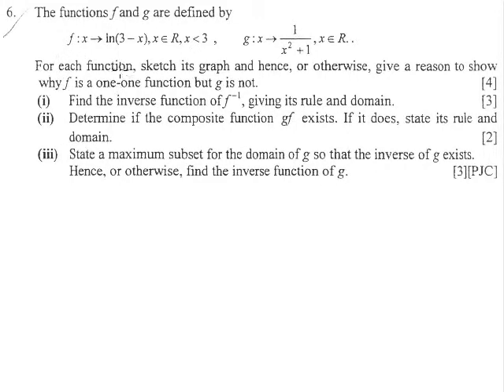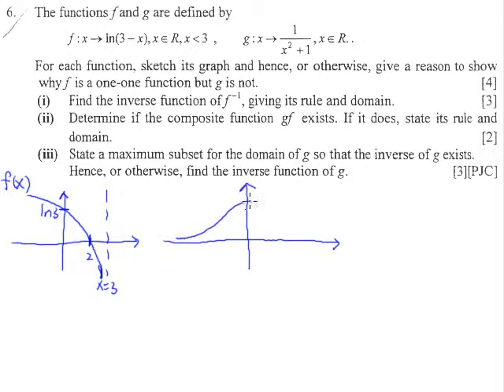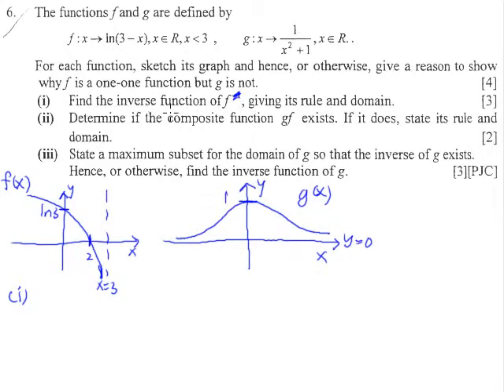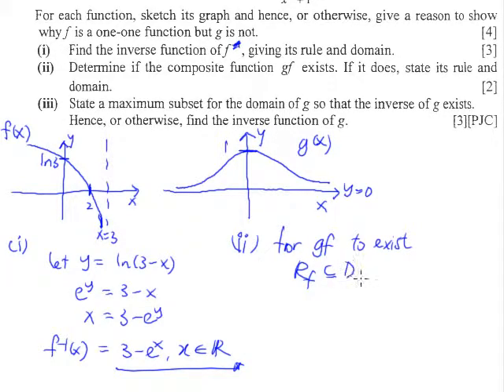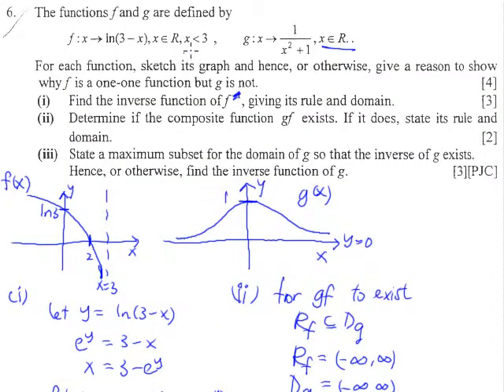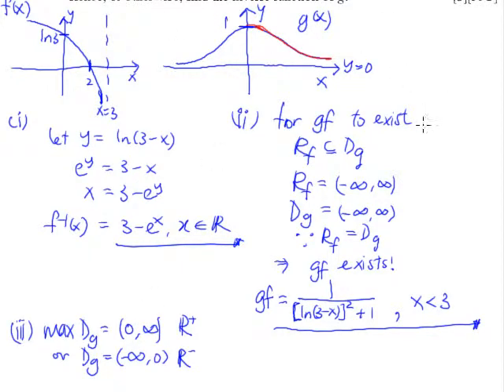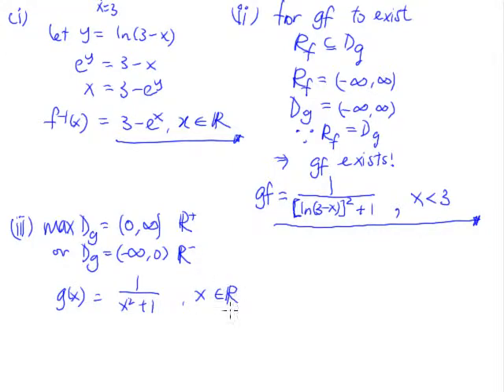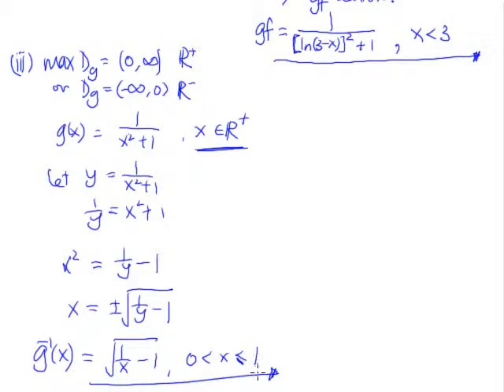Functions - Example 6 (PJC - sketch, composite and inverse function)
Sketch and determine if the functions are one to one.
Determine if a composite function exists.
State the maximum domain so that the inverse of a function exists.